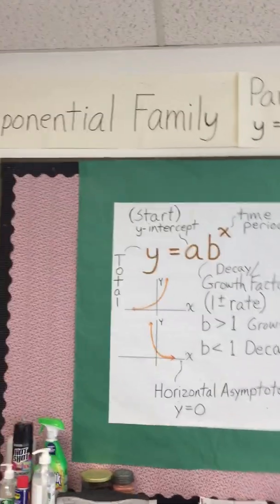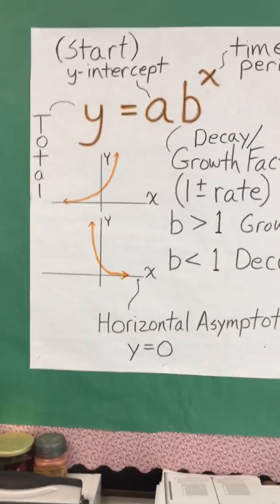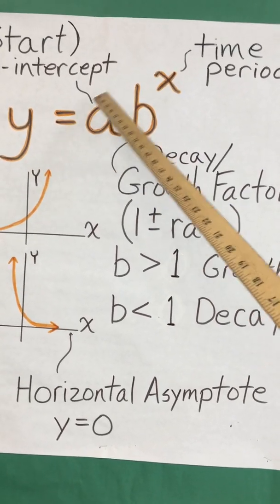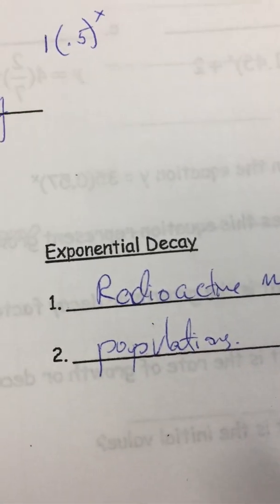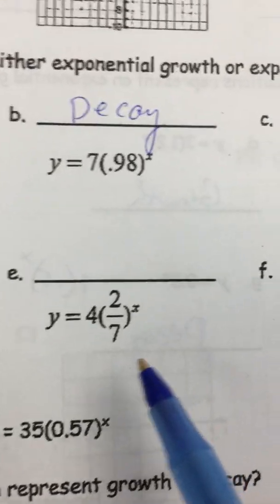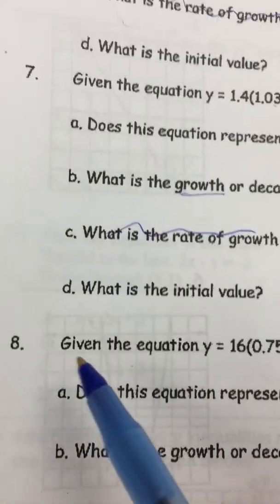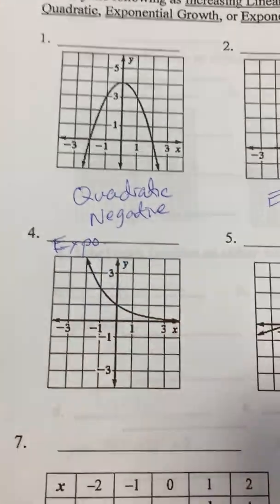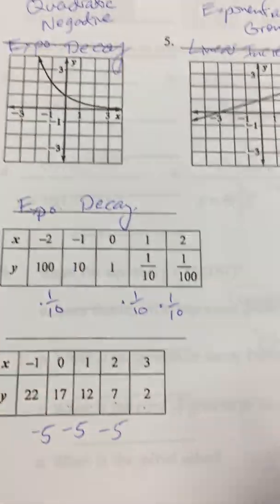Day 1 part 1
Day 1 Exponentials part 1